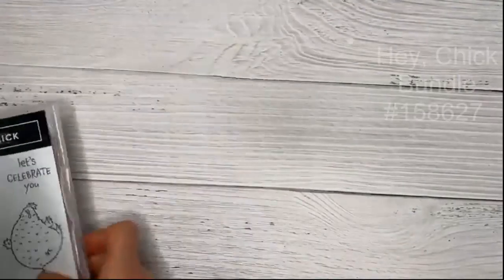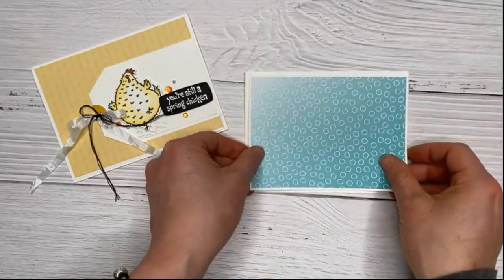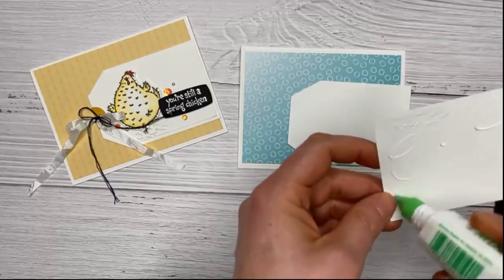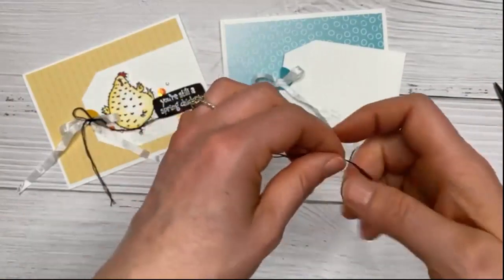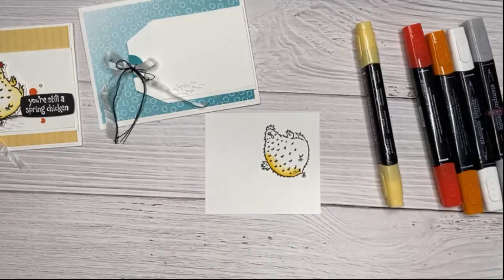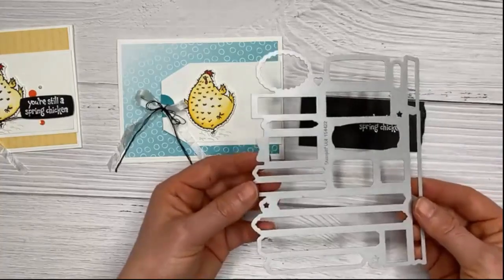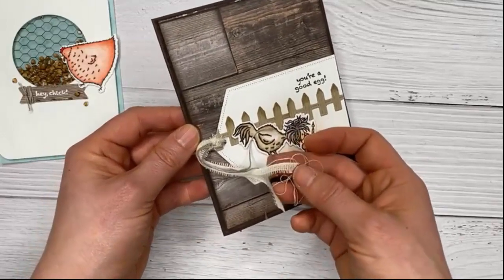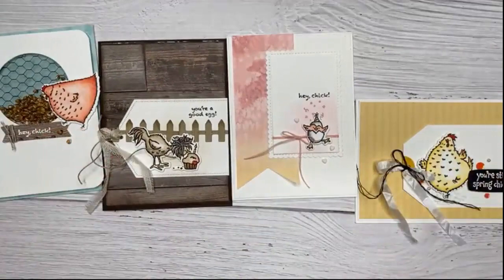How to Make a Perfect Tag with Just Your Scissors! Hey Chick and Hey Birthday Chick Project Ideas!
First I'll show you what's included in the Stampin' Up! Hey, Chick promotion.  Next we'll make a card (layout of the card inspired by Jill Hilliard).  It's a simple layout, but I'll show you how to cut your own tag with just your scissors, a few tips with the Stampin' Blends, and more uses for your Many Messages die!

P.S. I was having a rough night; thanks for sticking with me!